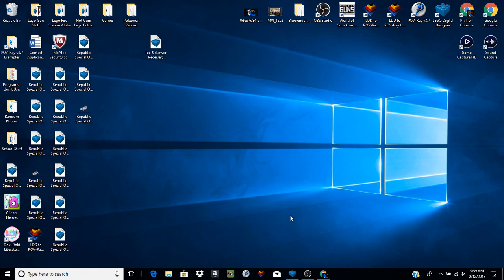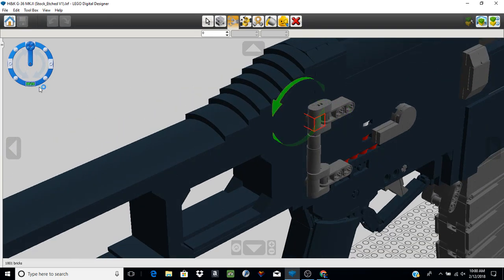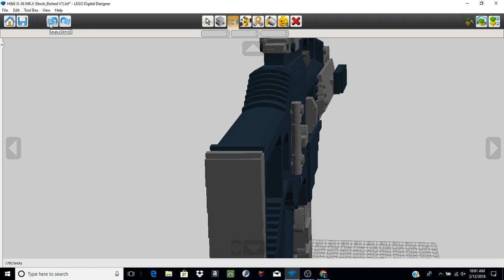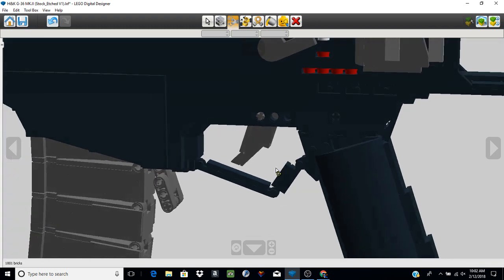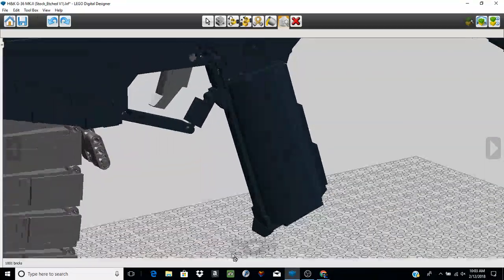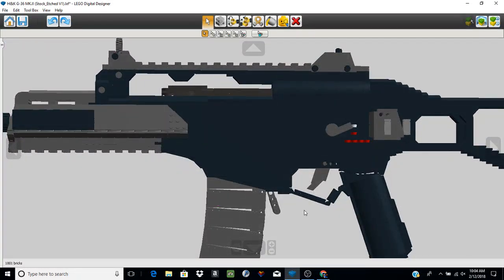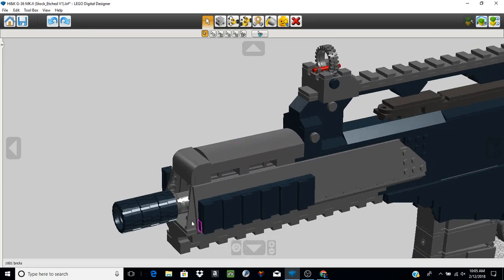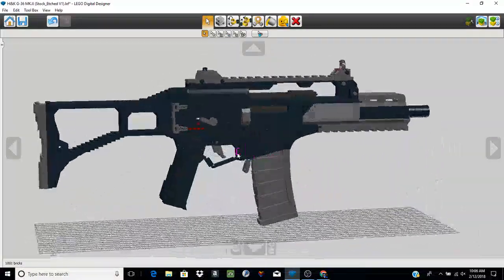Custom Lego Gun MOC: H&K G36C MK.II [R6S][Master Edition]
UPLOAD SCHEDULE
Monday: SOCIAL MEDIA UPDATE *
Tuesday: * +
Wednesday: STREAM *
Thursday: * +
Friday: SOCIAL MEDIA UPDATE *
Saturday: * +
Sunday: STREAM *

* = Once a week I will update the website, it can occur on any of these days.
+ = Sometime within a given amount of time I will release a gun video on these days

A. POV-Ray or Bluerender.

A: Check the Schedule .

Q: Sub 2 meh I sub 2 u
A: No.

A. No. I refuse.

Q: Will you see me the file for this?